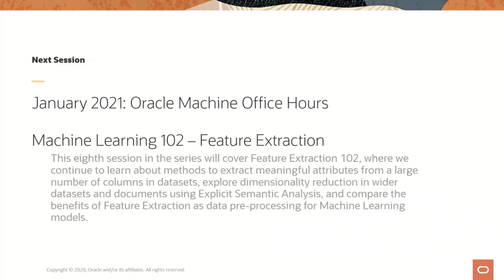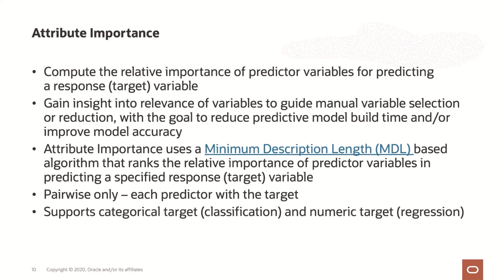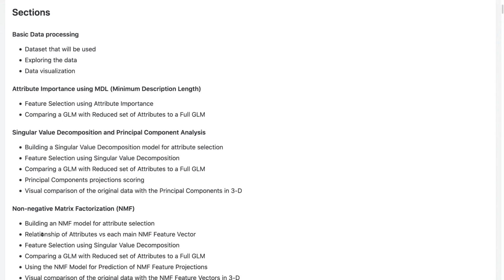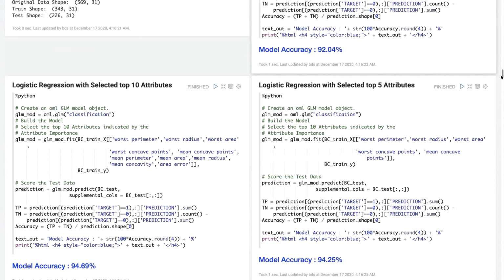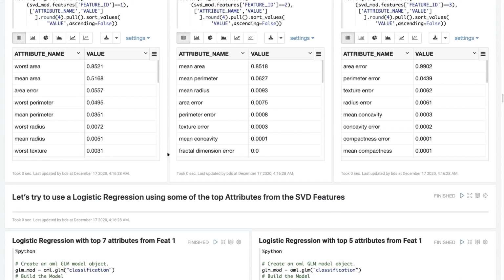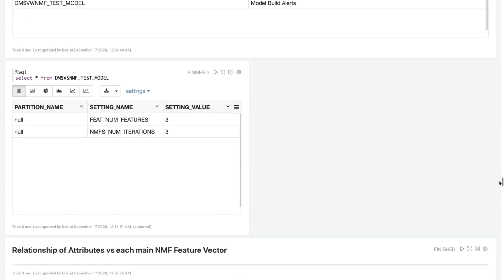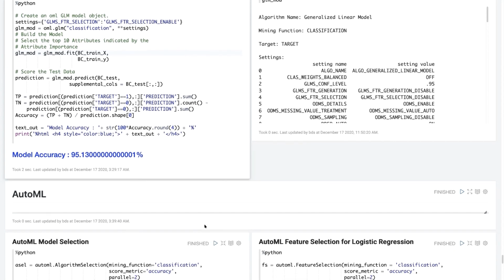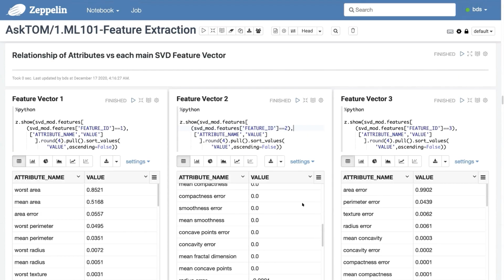Machine Learning 101: Feature Extraction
Have you always been curious about what machine learning can do for your business problem, but could never find the time to learn the practical necessary skills? Do you wish to learn what Classification, Regression, Clustering and Feature Extraction techniques do, and how to apply them using the Oracle Machine Learning family of products?

Join us for this special series “Oracle Machine Learning Office Hours – Machine Learning 101”, where we will go through the main steps of solving a Business Problem from beginning to end, using the different components available in Oracle Machine Learning: programming languages and interfaces, including Notebooks with SQL, UI, and languages like R and Python.

This seventh session in the series will cover Feature Extraction 101, and we will learn about the methods to extract meaningful attributes from  a large number of columns in datasets, explore Dimensionality Reduction and how it can be beneficial as a pre-processing for Machine Learning models.

Highlights

00:53 Oracle Machine Learning Office Hours - next Session
01:59 Machine Learning 101 - Feature Extraction
02:20 Feature Extraction 101 - Introduction
04:20 Feature Selection
06:28 Feature Extraction algorithms
08:25 Attribute Importance
10:05 Singular Value Decomposition (SVD)
11:24 Non-negative Matrix Factorization (NMF)
12:30 Intuition on NMF
15:10 Explicit Semantic Analysis (ESA)
15:47 Feature Extraction 101 Demo
19:32 Explore the data
18:18 Data used for the Demo
20:03 Basic visualization on the data
21:05 Build Attribute Importance (AI) model
23:30 Logistic Regression: Full Model vs. Feature Selection via AI
26:43 Build Singular Value Decomposition (SVD) model
30:00 Relationship between SVD feature vectors and attributes
33:16 Logistic Regression: Full Model vs. Feature Selection via SVD
34:55 Create Principal Components (PCA) projections for test data using the SVD model
35:55 Plot 3-D of top 3 attributes on original data vs. Projected PCA components
39:50 Build Non-negative Matrix Factorization (NMF) model via PL/SQL
41:45 Relationship between SVD feature vectors and attributes
43:20 Logistic Regression: Full Model vs. Feature Selection via NMF
44:44 Create NMF projections for test data using the NMF model
45:10 Plot 3-D of top 3 attributes on original data vs. Projected NMF features
46:54 Comparison with Build Logistic Regression using the built-in Feature Selection
49:20 Comparison with AutoML: Auto Algorithm Selection, Auto Feature Selection and Auto Tune for Logistic Regression
51:15 Q&A